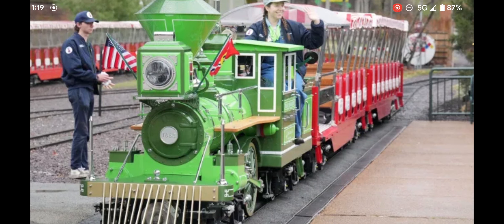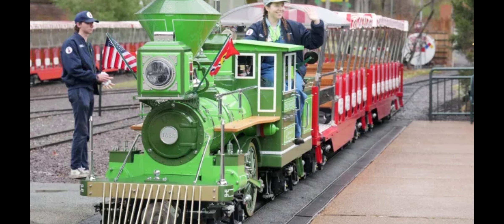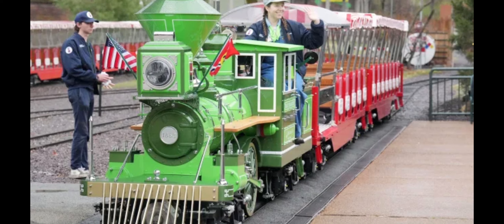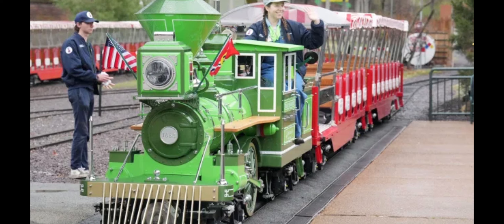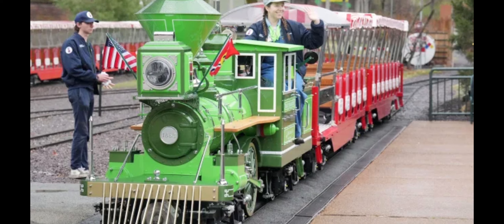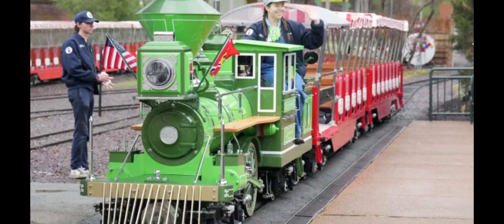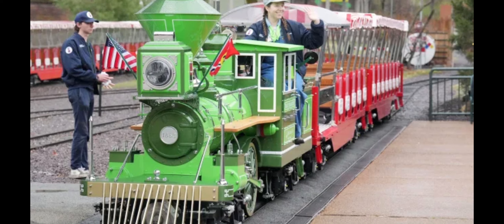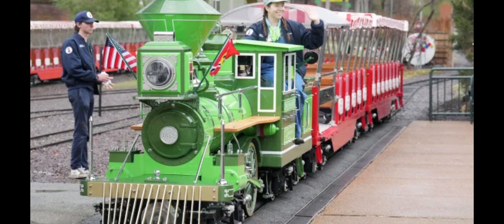My Review of Saint Louis Zoo EZR #50 "Mary Mechum" Train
This is my honest real thoughts and review of the new train on the Emerson Zooline Railroad at the Saint Louis Zoo in Forest Park. This engine looks beautiful, but is slow as a tortoise.